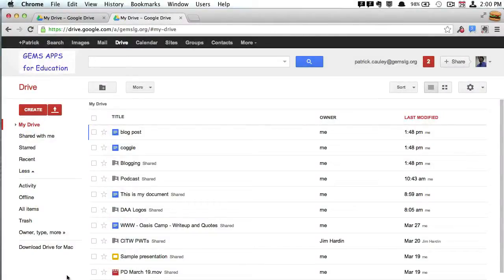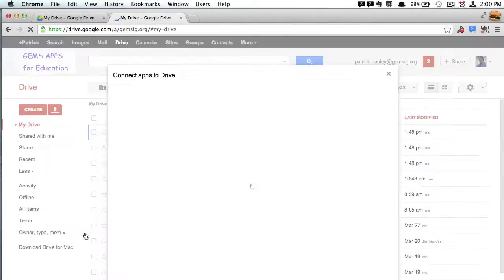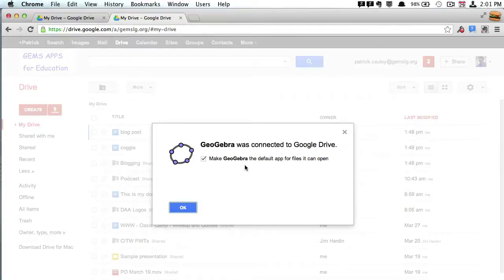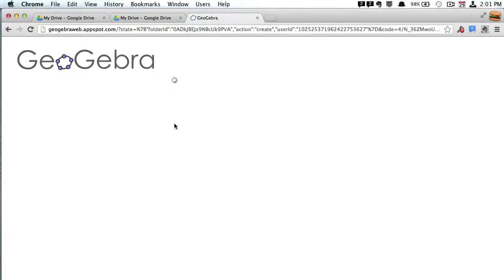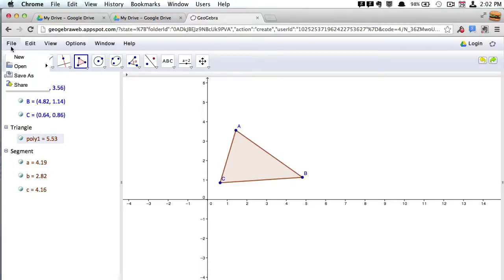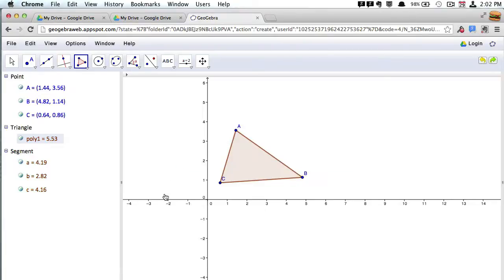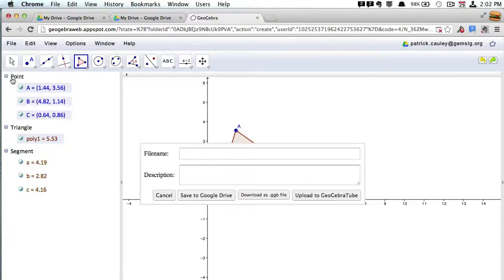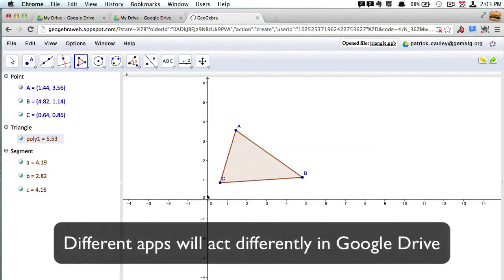Google Drive - Connect more apps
This video will show you how to connect more apps to your Google Drive account. This is one of Google Drive's most powerful features. Here you can add third party apps so you can create, share and manage even more apps making your Google Drive more powerful and productive.